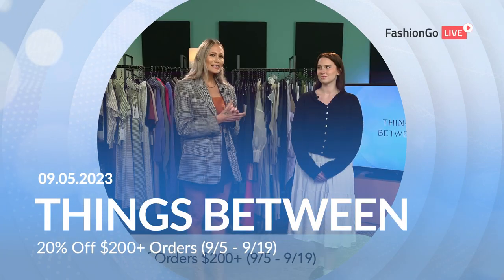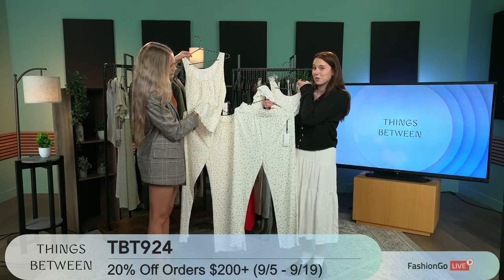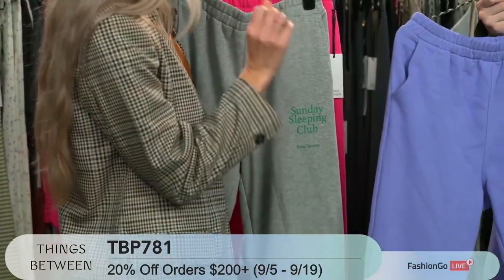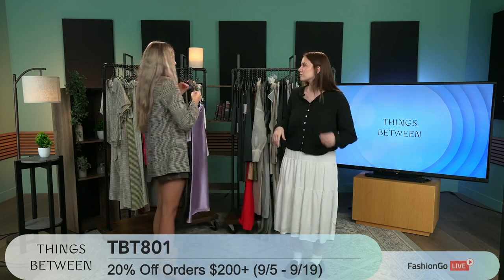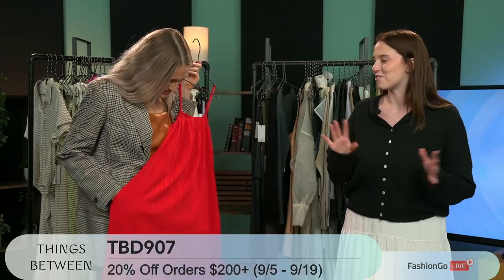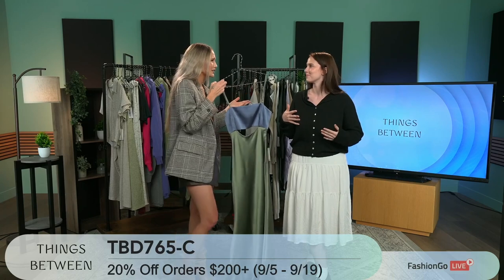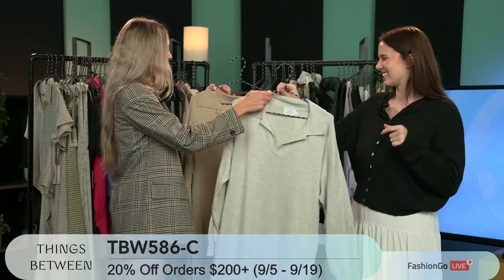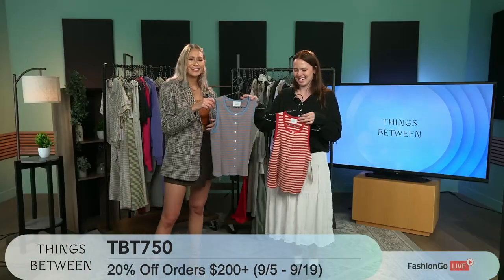FG Live - Things Between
Designed with everyday ease in mind, Things Between offers a harmonious line of elevated comfort and casual-cool garments. It's made to wear during the little moments in life. Join us on our continuous journey of finding joy and hope in the Things Between.